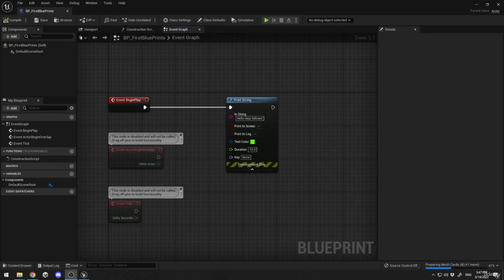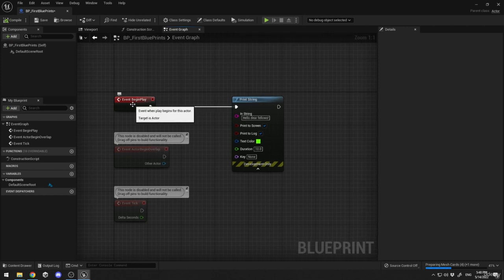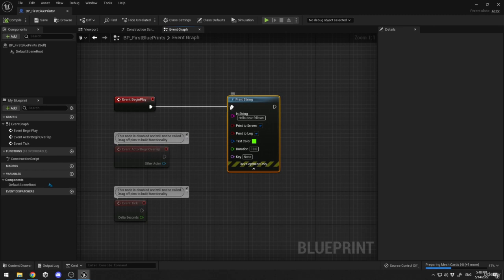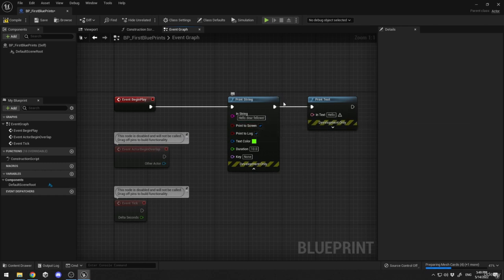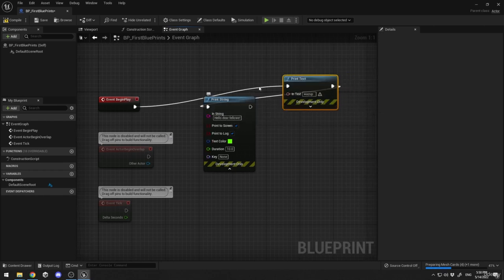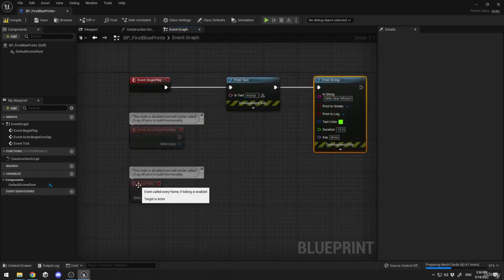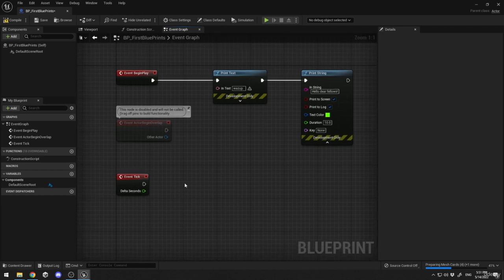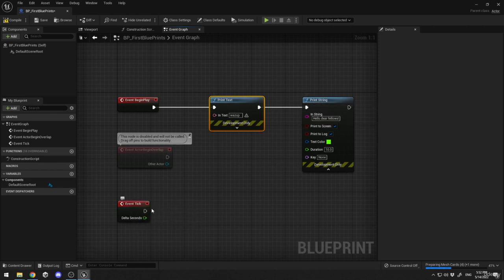3 Blueprints Execution Order